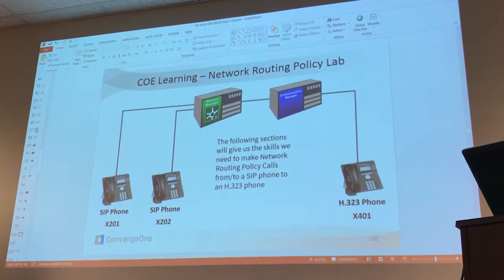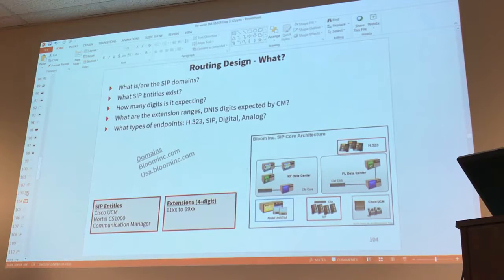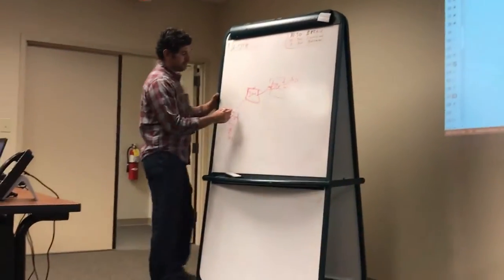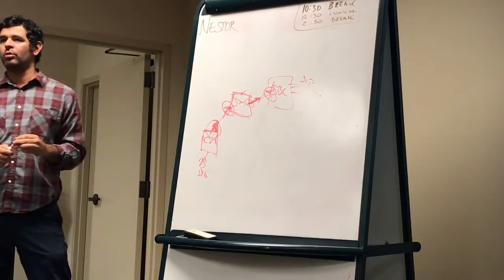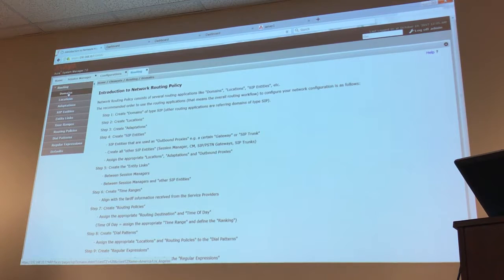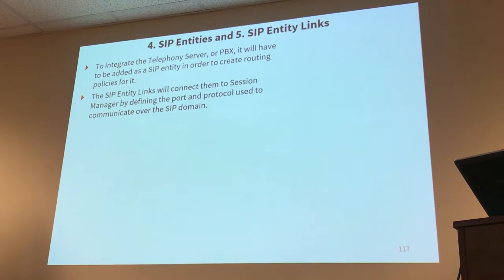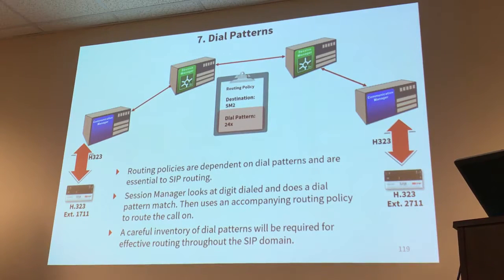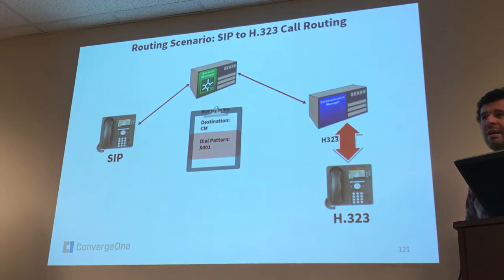24 Avaya SIP Network Routing Policies Overview